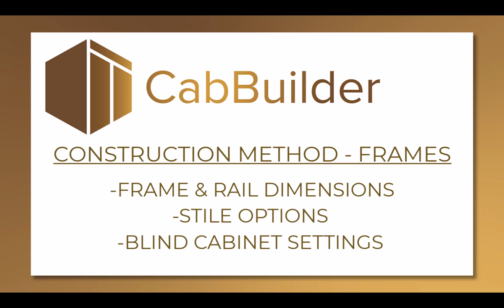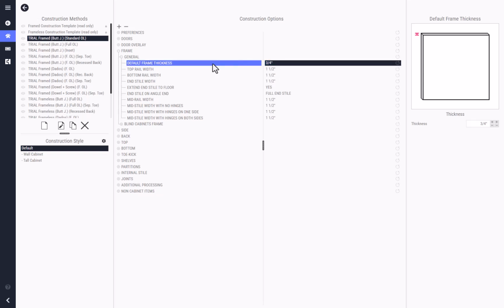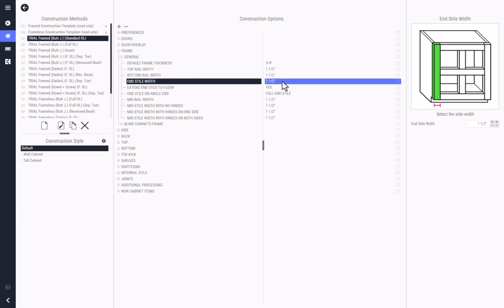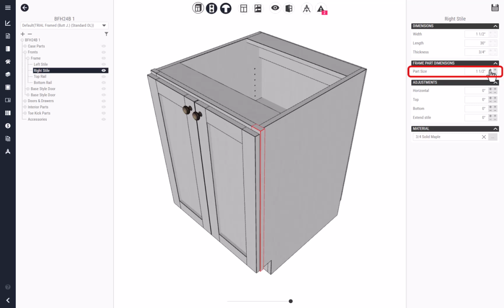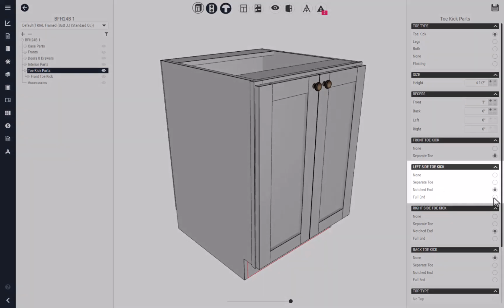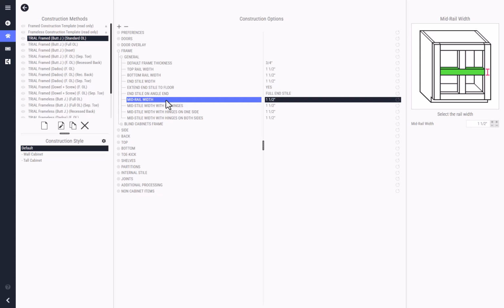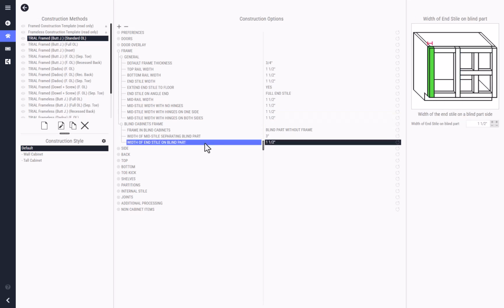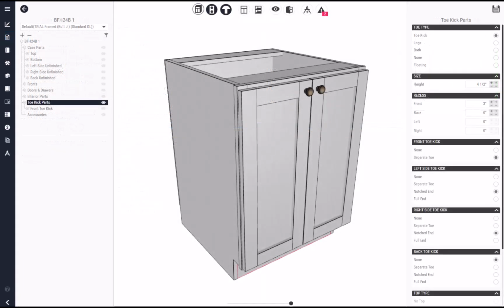Construction Method: Frame Settings